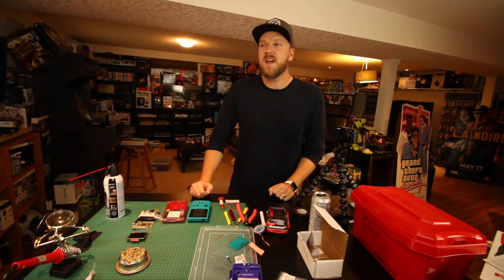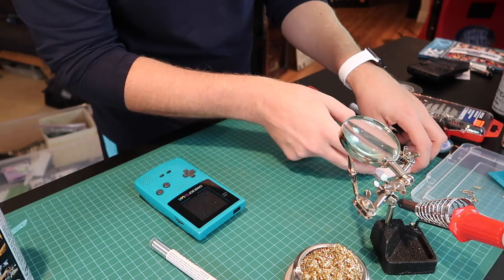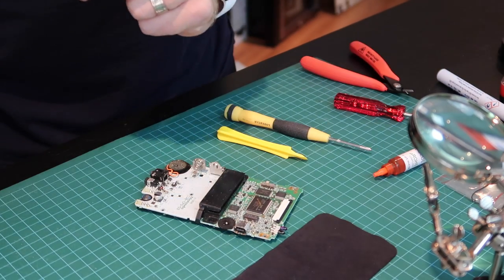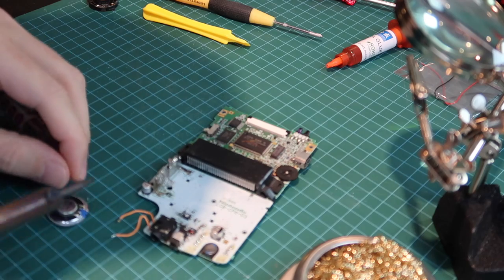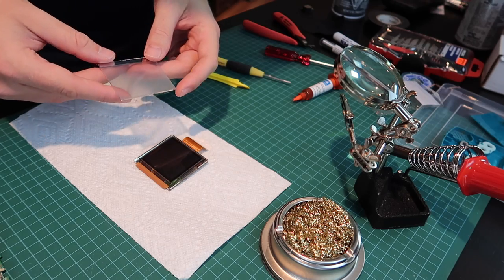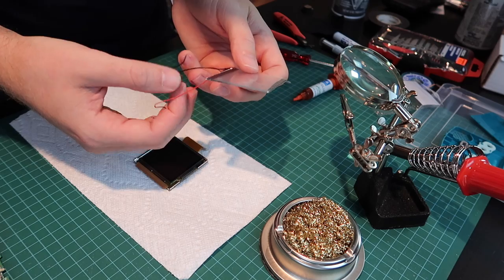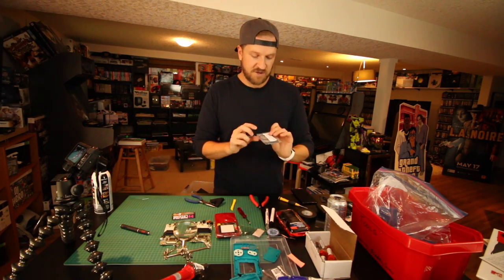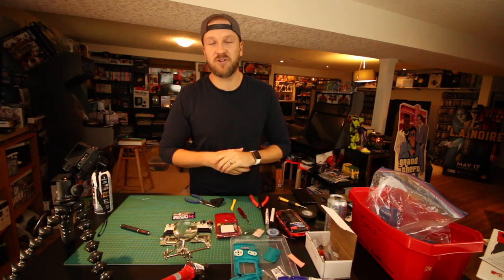Gameboy Color Front Light Mod